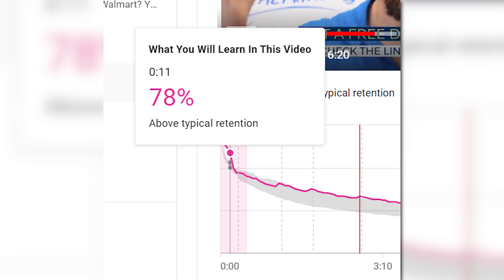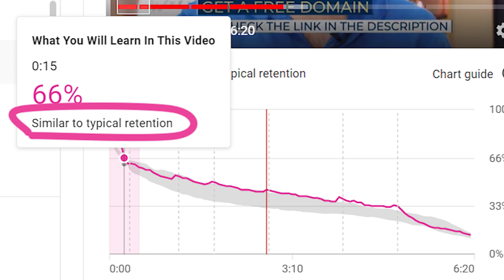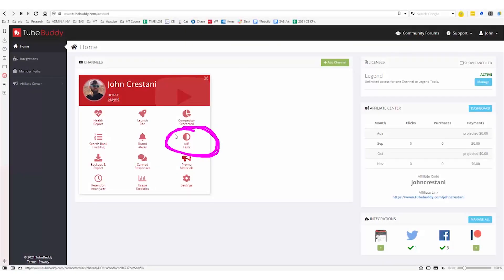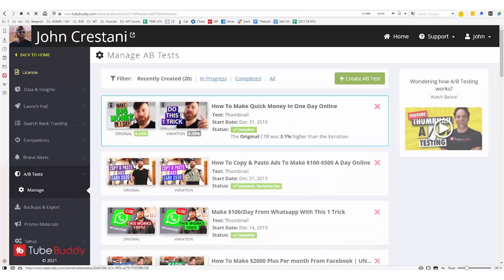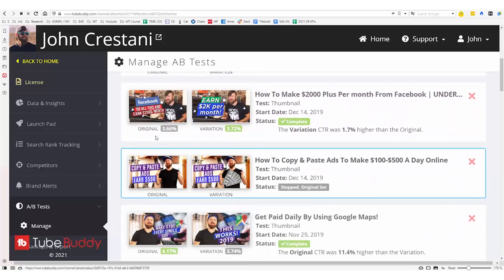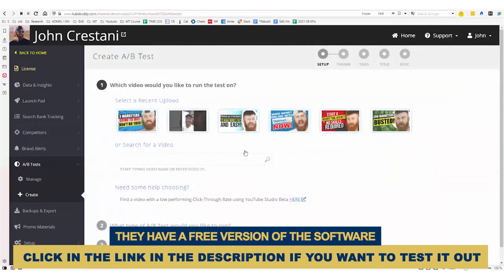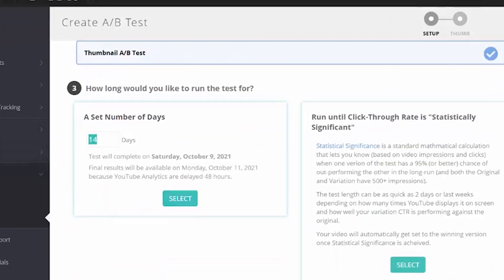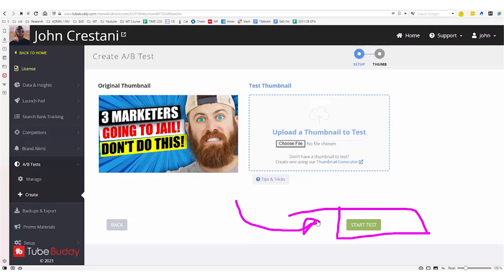How To Read Youtube Analytics & Act On The Data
How To Read Youtube Analytics & Act On The Data | YouTube Analytics EXPLAINED!
🔥 #1 Way to Make Money

📣Finally! Youtube Analytics EXPLAINED...
If you are wondering how to get more views on youtube or how to grow on youtube then you must watch this video NOW. Because this Youtube Analytics tutorial for beginners might be the missing piece you need.
Because I'm gonna explain you how to use youtube analytics to grow your youtube channel

Chapters:
0:00 - The Reason Why Other Videos Aren’t Helpful
0:35 - YouTube Metric #2: Audience Retention
3:30 - YouTube Metric #1: CTR or Click-Through Rate
4:57 - How To Improve Your CTR